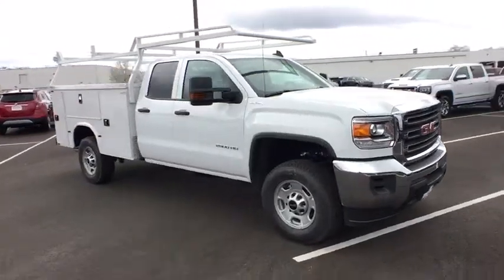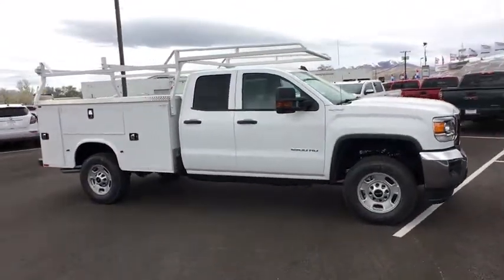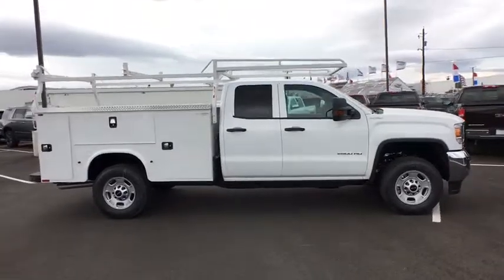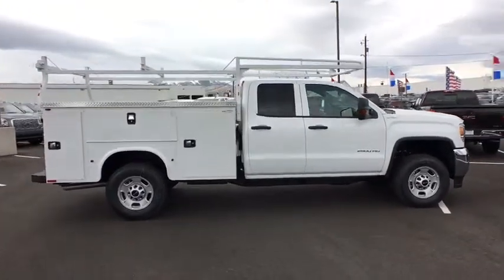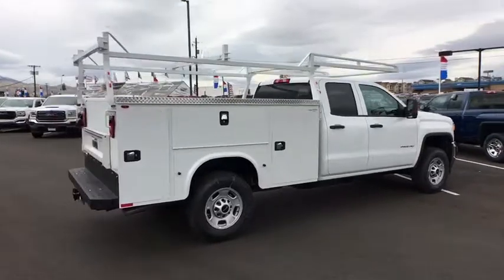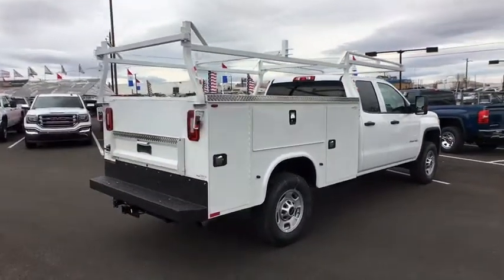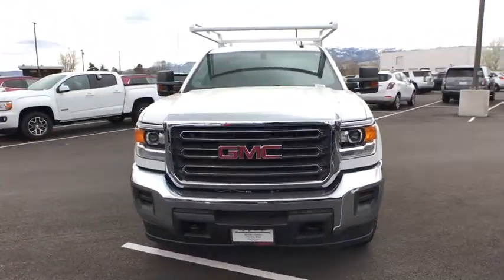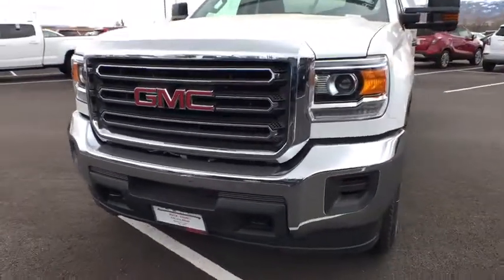2018 GMC Sierra 2500HD Reno, Carson City, Lake Tahoe, Northern Nevada, Roseville, NV JZ265243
Summit White New 2018 GMC Sierra 2500HD available in Reno, Nevada at Reno GM. Servicing the Carson City, Lake Tahoe, Northern Nevada, Roseville, NV area.
2018 GMC Sierra 2500HD Base - Stock#: JZ265243 - VIN#: 1GD22REG3JZ265243

Reno GM
900 Kietzke Ln

New Price! Summit White 2018 GMC Sierra 2500HD 4WD 6-Speed Automatic Vortec 6.0L V8 SFI VVT 6-Speed Automatic, 4WD, Jet Black/Dark Ash Cloth.This vehicle may have after-market equipment or upfits that may not be included in the price. See dealer for specific details. Photos shown may or may not include added equipment. Price includes: $1,000 - Chevrolet & GMC Special Package Consumer Cash. Exp. 04/30/2018
SUSPENSION PACKAGE  HANDLING/TRAILERING  HEAVY-DUTY  includes 51mm twin tube shock absorbers and 33mm front stabilizer bar (STD),LICENSE PLATE KIT  FRONT,AIR BAG DEACTIVATION SWITCH  FRONTAL PASSENGER-SIDE,JET BLACK/DARK ASH  CLOTH SEAT TRIM,REMOTE KEYLESS ENTRY,SNOW PLOW PREP PACKAGE  includes power feed for backup and roof emergency light  (KW5) 220-amp alternator with gas or diesel engine  forward lamp wiring harness  (TRW) provision for cab roof mounted lamp/beacon  (NZZ) underbody shields and Heavy-Duty front-springs,ENGINE  VORTEC 6.0L VARIABLE VALVE TIMING V8 SFI  E85-COMPATIBLE  FLEXFUEL  capable of running on unleaded or up to 85% ethanol (360 hp [268.4 kW] @ 5400 rpm  380 lb-ft of torque [515.0 N-m] @ 4200 rpm (STD),TIRES  LT265/70R17E ALL-TERRAIN  BLACKWALL,AUDIO SYSTEM  7 DIAGONAL COLOR TOUCH SCREEN WITH GMC INFOTAINMENT SYSTEM  AM/FM  with USB ports  auxiliary jack  Bluetooth streaming audio for music and most phones  Pandora Internet radio and voice-activated technology for radio and phone (STD),MIRRORS  OUTSIDE HEATED POWER-ADJUSTABLE VERTICAL CAMPER UPPER GLASS  MANUAL-FOLDING AND EXTENDING  BLACK.  Includes integrated turn signal indicators consisting of 51 square inch flat mirror surface positioned over a 24.5 square inch convex mirror surface with a common head and lower convex spotter glass (convex glass is not heated and not power adjustable) and addition of Auxiliary cargo lamp for backing up (helps to see trailer when backing up with a trailer) and amber auxiliary clearance lamp Includes (DD8) auto-dimming inside rearview mirror.),PICKUP BOX  DELETE  includes capped fuel fill  (SFW) Back-up alarm calibration  (9J4) rear bumper delete  spare tire delete  spare tire carrier delete and Tire Fill Alert delete.,WHEELS  17 (43.2 CM) STEEL  includes 17 x 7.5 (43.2 cm x 19.1 cm) steel spare wheel. (STD),GLASS  DEEP-TINTED,TRANSMISSION  6-SPEED AUTOMATIC  HEAVY-DUTY  ELECTRONICALLY CONTROLLED  with overdrive and tow/haul mode. Includes Cruise Grade Braking and Powertrain Grade Braking (STD),BACKUP ALARM CALIBRATION  This calibration will allow installation of an aftermarket back up alarm.,TRAILER BRAKE CONTROLLER  INTEGRATED,SIRIUSXM SATELLITE RADIO  is standard on nearly all 2018 GM models. Enjoy a 3-month All Access trial subscription with over 150 channels including commercial-free music  plus sports  news and entertainment. Plus listening on the app and online is included  so you'll hear the best SiriusXM has to offer  anywhere life takes you. Welcome to the world of SiriusXM.,REAR AXLE  4.10 RATIO,MIRROR  INSIDE REARVIEW AUTO-DIMMING,SUMMIT WHITE,PAINT  SOLID,BUMPER  REAR  DELETE,UNDERBODY SHIELD  FRAME-MOUNTED SHIELDS  includes front underbody shield starting behind front bumper and running to first cross-member  protecting front underbody  oil pan  differential case and transfer case,PROVISION FOR CAB ROOF-MOUNTED LAMP/BEACON  provides an instrument panel-mounted switch and electrical wiring tucked beneath the headliner for a body upfitter to connect a body-mounted warning or emergency lamp,ONSTAR 4G LTE AND AVAILABLE BUILT-IN WI-FI HOTSPOT  offers a fast and reliable Internet connection for up to 7 devices; includes data trial for 3 months or 3GB (whichever comes first),WHEELS  17 X 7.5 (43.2 CM X 19.1 CM) FULL-SIZE  STEEL SPARE,GVWR  9500 LBS. (4309 KG)  (STD),REAR CAMERA CALIBRATIONS WITHOUT GUIDELINES  A calibration without guidelines will be flashed at the plant. Vehicle will not have a rear camera. Camera will be added by the upfitter.,SEATS  FRONT 40/20/40 SPLIT-BENCH  3-PASSENGER  DRIVER AND FRONT PASSENGER RECLINE  with outboard head restraints and center fold-down armrest with storage. Vinyl has fixed lumbar and cloth has manually adjustable driver lumbar. (STD),ALTERNATOR  220 AMPS,TIRE  SPARE LT265/70R17E ALL-TERRAIN  BLACKWALL,ONSTAR GUIDANCE PLAN  Limited Trial Service  including Automatic Crash Response  Stolen Vehicle Assistance  Roadside Assistance  Turn-by-Turn Navigation  Advanced Diagnostics and more (trial excludes Hands-Free Calling minutes),SIERRA CONVENIENCE PACKAGE  includes (DL8) outside heated power-adjustable mirrors  (AQQ) Remo